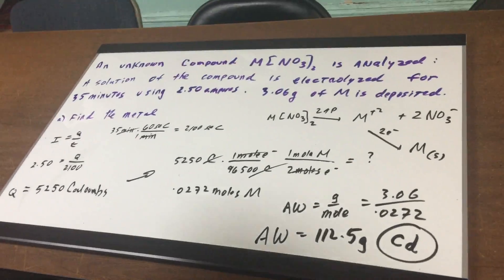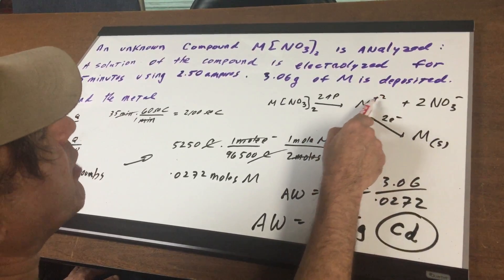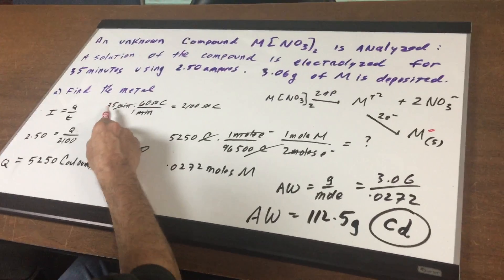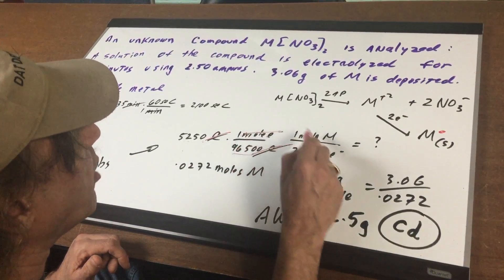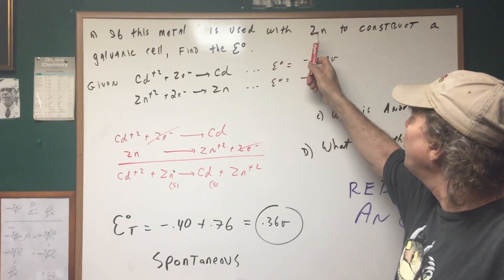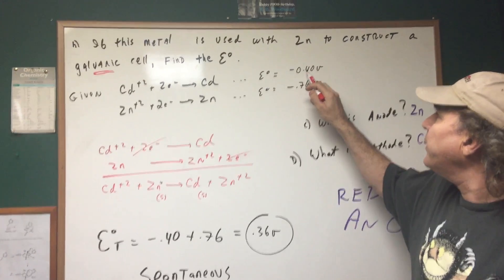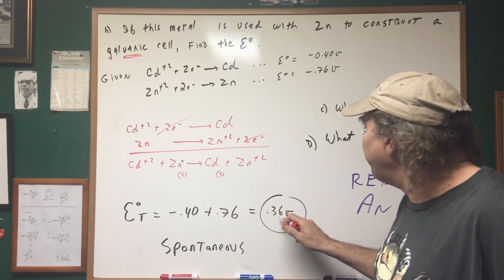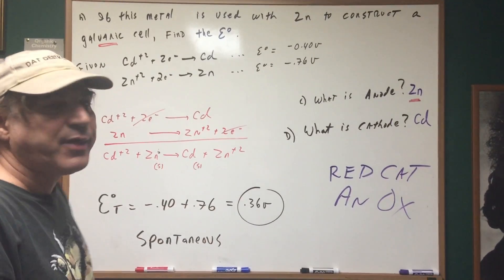Electrolysis 2 - Electrochemistry - ORGOMAN - DAT DESTROYER - Dr. Romano